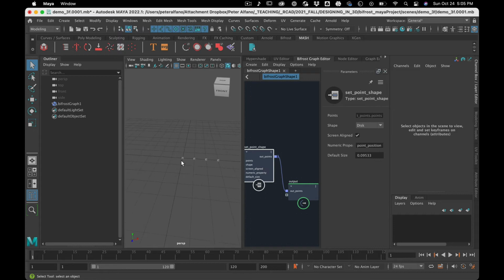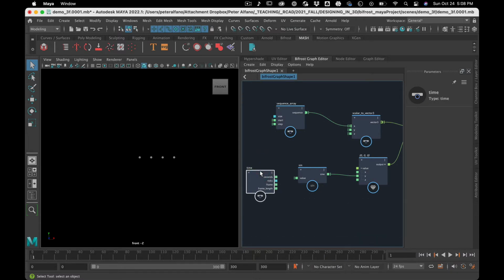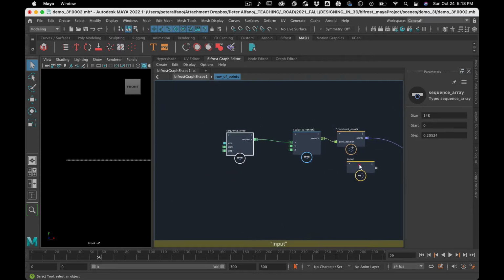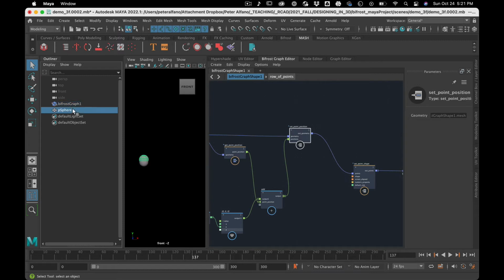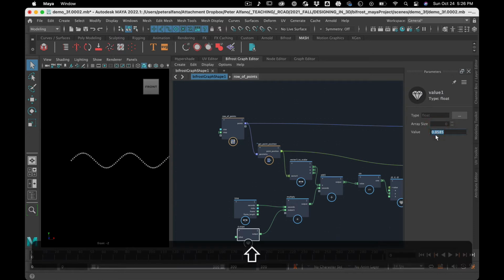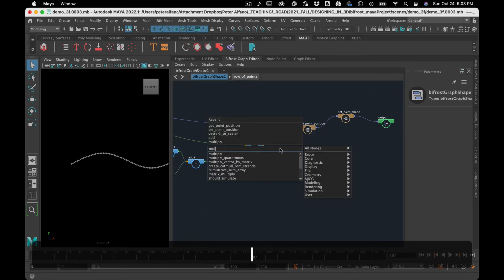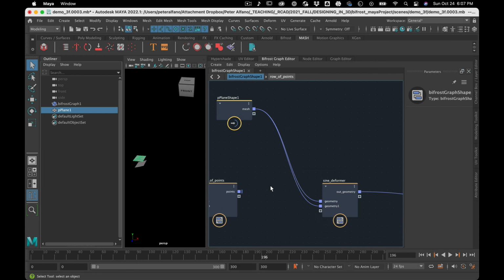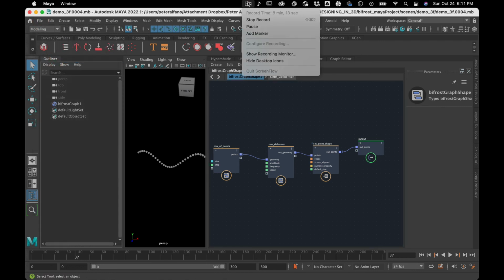3H.02 — Bifrost — Sine Wave Deformer